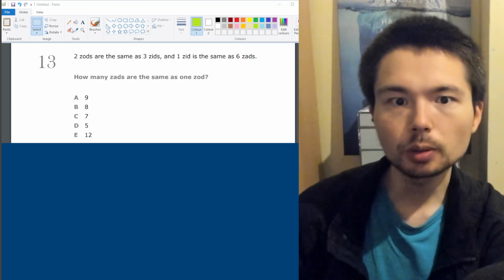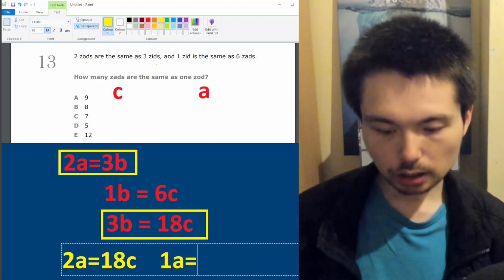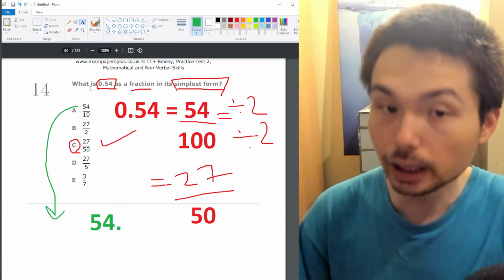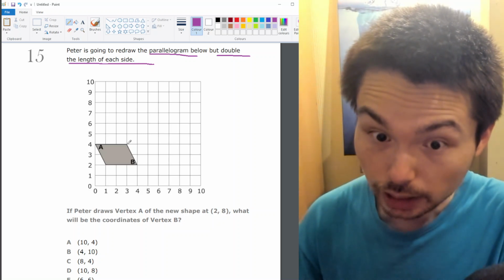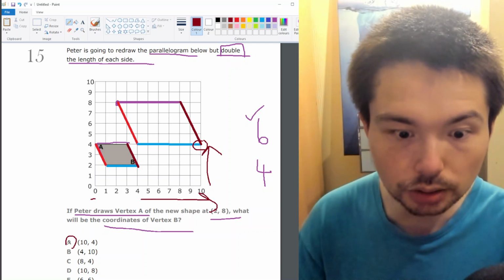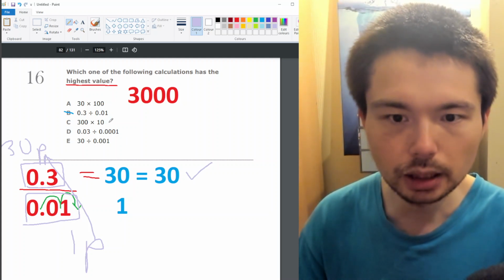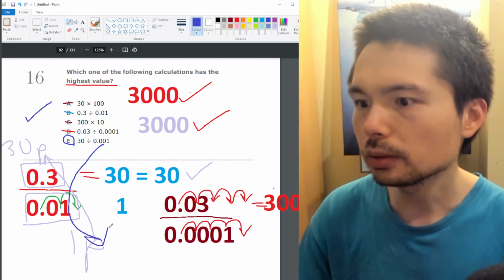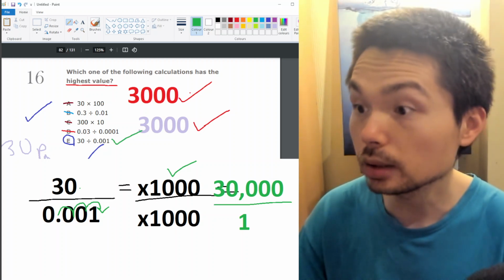Bexley Test 2 Maths Questions 13 14 15 16 fractions simplify, co-ordinates, decimals calculations